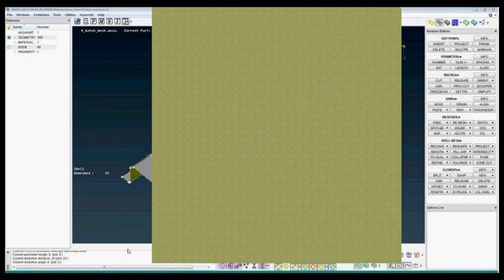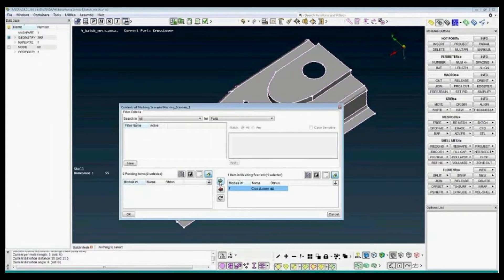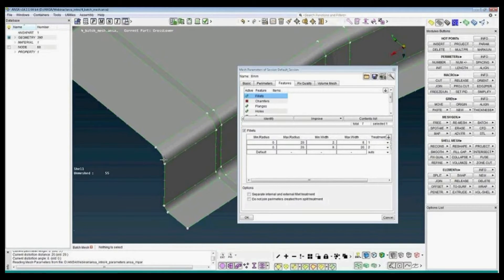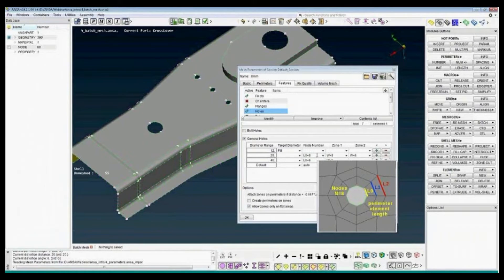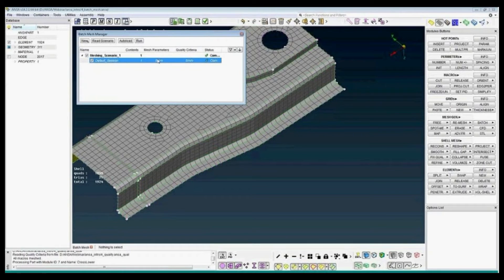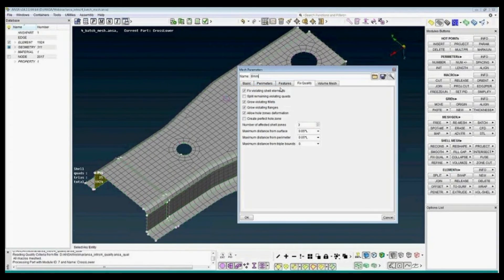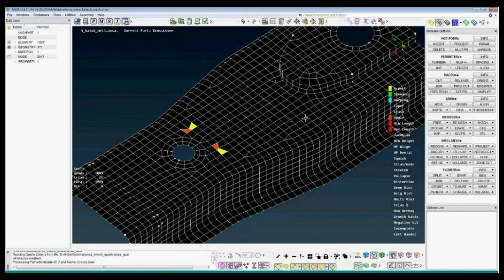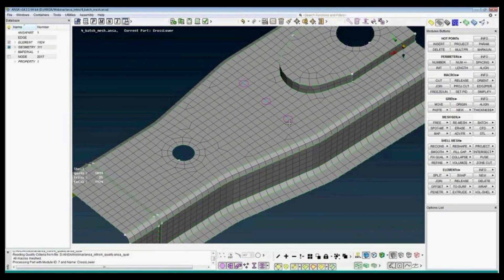ANSA & µETA CAE: #4 Batch mesh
ANSA - the advanced CAE pre-processing software for complete model build up
ANSA is an advanced multidisciplinary CAE pre-processing tool that provides all the necessary functionality for full-model build up, from CAD data to ready-to-run solver input file, in a single integrated environment.
ANSA is the users’ preference due to its wide range of features and tools that meet their needs. The list of productive and versatile features is long and the alternative tasks and processes to be completed using them are countless.
Environment
All software features are accommodated in an integrated environment, with highly customisable GUI. The software is available for all contemporary popular operating systems in 32bit and 64bit architecture with multi-core CPU usage. The accelerated graphics, the rapid confirmations and function access, the GUI customisation options, the model browser and lists handling, the filtering and modification operations, and the integrated search engine comprise a user friendly environment that ensures outstanding performance and productivity.

CAD data input & clean up
CAD definitions and model structure data in CATIA V4, CATIA V5, NX, Pro/ENGINEER and JT formats can be converted into ANSA files using the available translators. Moreover, custom interfaces to PDM or SDM systems, powered by scripting, bring product and model structure data into the heart of the software.
CAD geometry can be also read in from neutral file formats (iges, step, vda-fs), manipulated and healed by the proprietary powerful built-in geometry engine. A wide range of geometry healing functions, including those for the generation of neutral fibers, deliver geometry descriptions ready to be meshed.

Meshing
The integrated Batch Meshing tool leads to controllable and effortless optimal results, for both shell and volume meshing. Following the versatile mesh area idealization, geometry can be meshed according to modeling requirements by cutting edge surface and volume meshing and wrapping algorithms.
A unique mesh generation environment is composed by:
  - proprietary shell meshing algorithms
  - high performance and quality volume meshing algorithms
  - state-of-the-art boundary layers elements deployment
  - Hexahedral dominant meshing
  - Acoustic Cavity mesher and the straight forward Wrapping tool
  - one-step mesh generation on automatically extracted middle surface
  - numerous mesh handling functions.

Assembly
Powered with fully comprehensive parts and welding management tools, accommodates parts assembly, with alternative node-dependent or independent connections types, appropriate to various disciplines.
Includes configurator
Different model variants or load cases can be compiled with available include files through one of ANSA’s special tools. This enables the creation of particular model configuration even without loading the respective data.

Pre-processing decks
Pre-processing completion is achieved through the uniquely interoperable pre-processing decks for NASTRAN, LS-DYNA, PAMCRASH, RADIOSS, Abaqus/Standard, Abaqus/Explicit, PERMAS and ANSYS Structural, allowing direct model modification between solvers, including material synchronization. Numerous unique utilities facilitate laborious tasks such as the management of Includes Files, model sub-structuring, entity numbering control etc. ANSA is multidisciplinary by design, in order to simultaneously handle models for Crash, Durability, NVH analysis etc., supporting all entities required by the latest versions of solvers.
A compilation of CFD oriented features are accommodated into special CFD pre-processing decks that support the most popular codes, such as STAR-CD, CCM+, Fluent, OpenFOAM etc.

Analysis tools
The fast and easy Kinematics tool solves sophisticated positioning problems, for seats, convertible roofs and other mechanisms.
The Laminate Tool is one more enhanced function that assists the modeling of complex parts made of composite materials.
Results Mapping tool enables importing of data regarding nodal thickness, pressure distribution, stresses and plastic strain, nodal temperature, material orientation, etc. that can be mapped from an existing file to a different mesh. The tool ensures the accuracy in the mapping process and handles all major results.
Model integrity checks
Replicates the integrity and correctness checks performed by the solvers, reports potential modeling flaws and proceeds to model auto-correction actions.
Solution control
The above, along with the user-friendly solution scenario definition leads to the output of a ready to solve model. Apart from the formats of the solvers for which complete preprocessing decks exist, i.e. NASTRAN, LS-DYNA, PAM-CRASH, RADIOSS, PERMAS, Abaqus/Standard, Abaqus/Explicit and ANSYS, numerous other file formats are supported, for structural, CFD as well as other solvers.